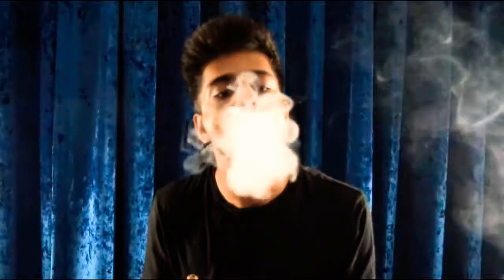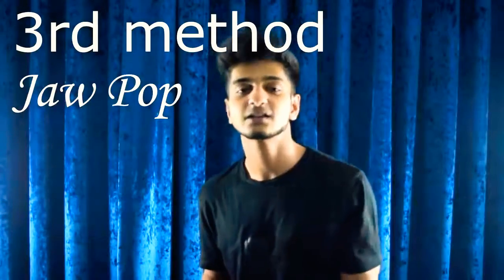How to blow the best smoke rings (rolls)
In this video I show you guys 3 simple methods to blow the best smoke rings. It's upto you which one suits you, I'll anyway help you learn all 3 in this tutorial. its better if you have a hookah with you while you watch this video so you can try it immediately. three methods are: 1. cough method 2. tongue push 3. jaw pop/ jaw lock these tricks also work with cigs, blunts and vapes. i always smoke non tobacco hookah cause its the least harmful of the lot. i hope you learn from this video, please dont forget to like and subscribe anyways! thanks for watching!